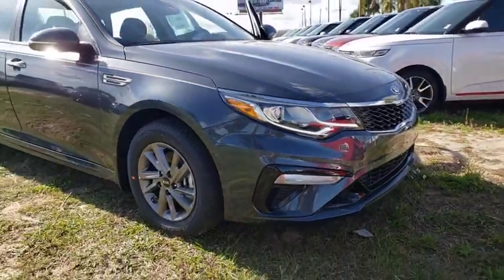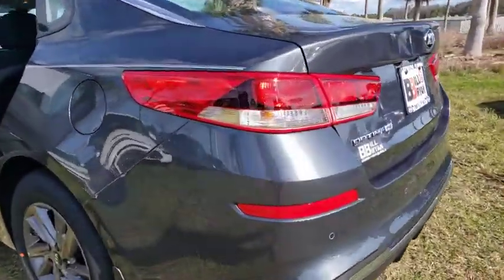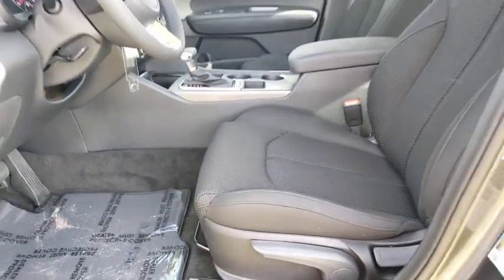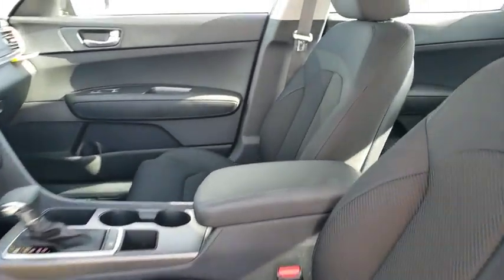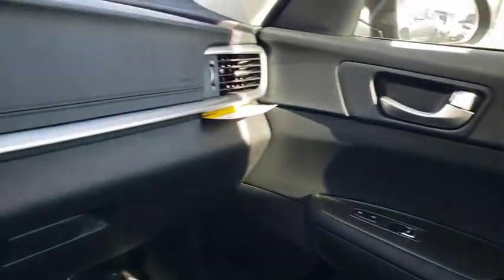2020 Kia Optima Ocala, Orlando, Deland, Clermont, Leesburg, FL K200941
GRAVITY GRAY New 2020 Kia Optima available in Ocala, Florida at Bill Bryan Kia. Servicing the Orlando, Deland, Clermont, Leesburg, FL area.